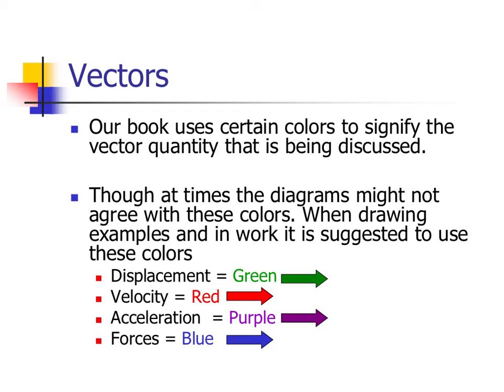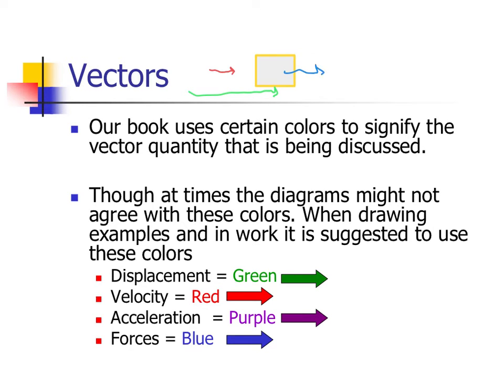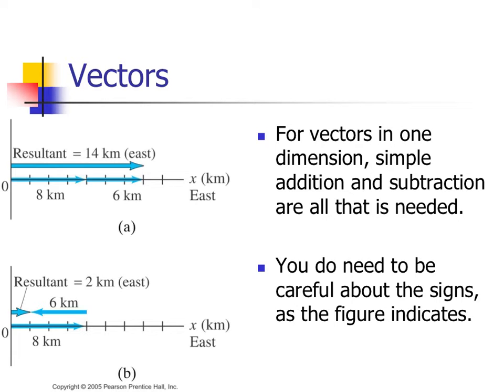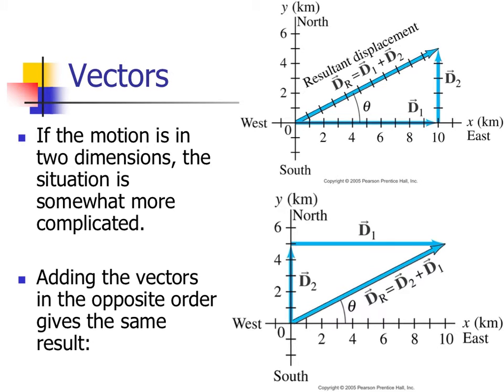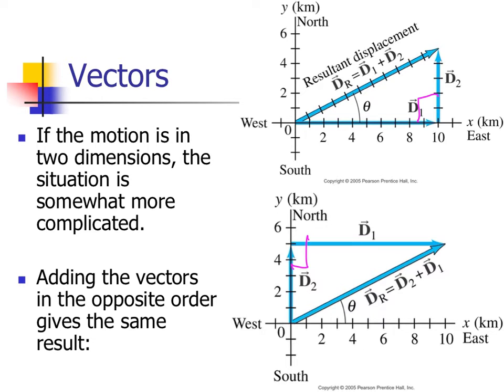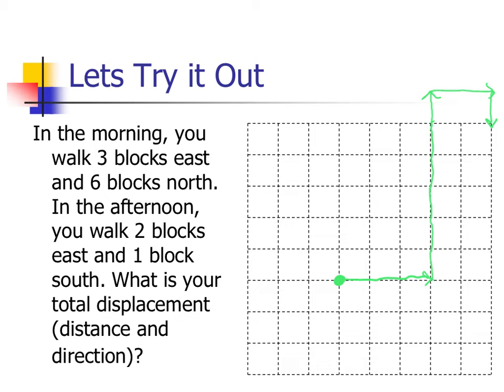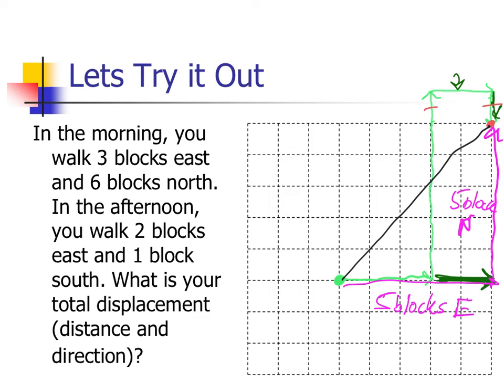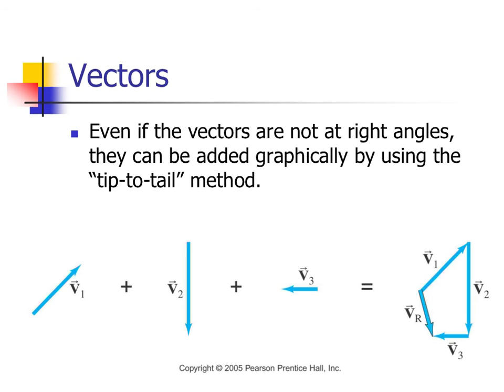HS Physics Adding Vectors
Introducing how to add vectors.